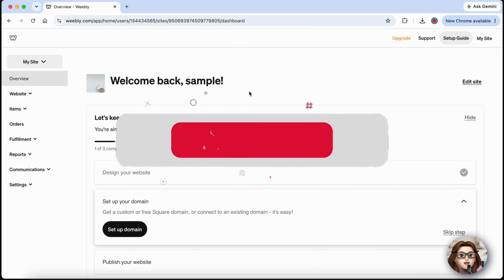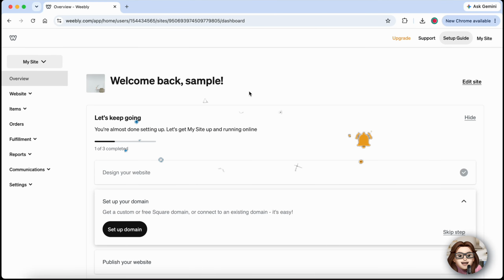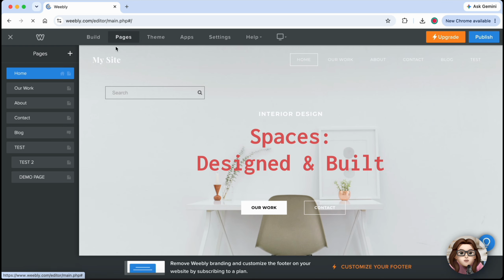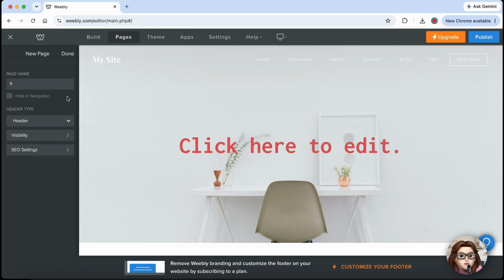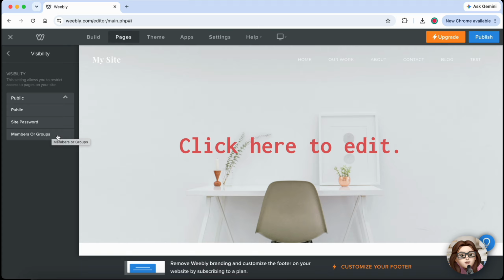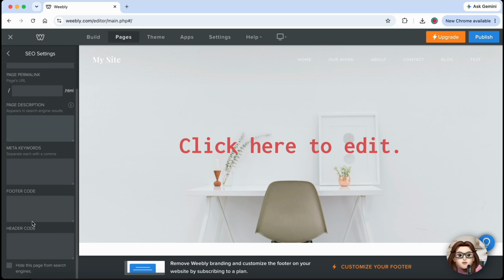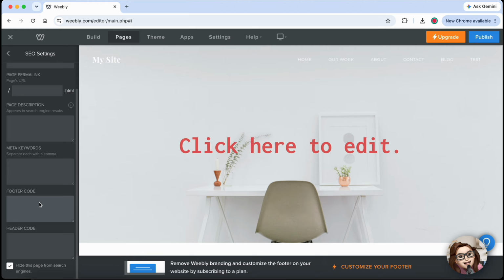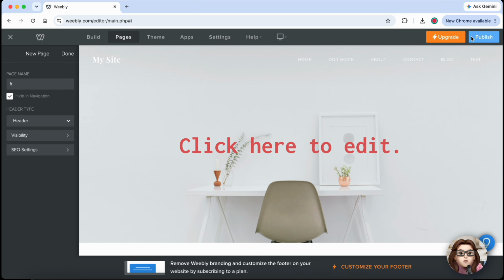How to Create a Private Page on a Weebly Website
Want to create a private page on your Weebly website? In this step-by-step tutorial, you'll learn how to restrict access to a page so only selected users or people with a password can view it.

In this video, I'll show you how to create a new page, open page settings, enable password protection, and set up member-only access if available. You'll also learn how to manage who can view your private page and how to test it before publishing.

Creating private pages is useful for sharing exclusive or restricted content. Whether you're building a business website, online course, membership site, client portal, portfolio, or personal site, private pages allow you to securely share information like premium content, internal documents, event details, or client resources.

You'll also discover best practices for securing your pages, choosing strong passwords, organizing private content, and ensuring a smooth user experience. In addition, you'll learn how to update or remove restrictions, preview your page, and make sure everything works correctly across desktop, tablet, and mobile devices.

This tutorial is beginner-friendly and works with the latest version of Weebly. By the end of this video, you'll know how to create a private page in Weebly, control access to your content, and manage secure pages on your website.

If you found this tutorial helpful, don't forget to like the video, subscribe to the channel, and turn on notifications for more Weebly tutorials, website security tips, no-code development guides, and web development videos.

This video shows you How to Create a Private Page on a Weebly Website! Watch this Video till the end to learn How to Create a Private Page on a Weebly Website.

Were you able to figure out How to Create a Private Page on a Weebly Website? Share this with your friends who want How to Create a Private Page on a Weebly Website.

Problem Solved in this Video-:

What Do you Think of How to Create a Private Page on a Weebly Website?